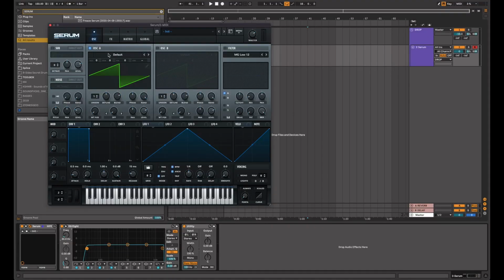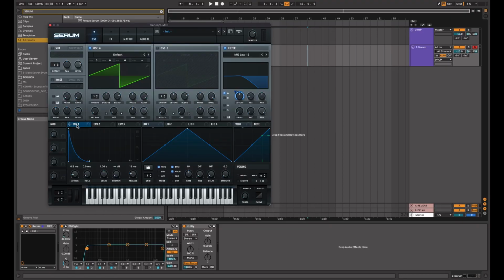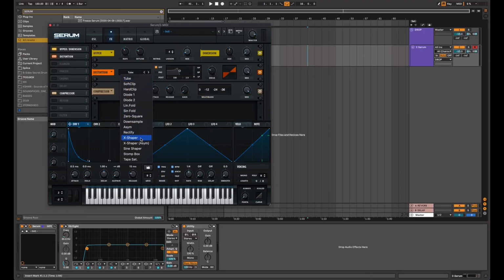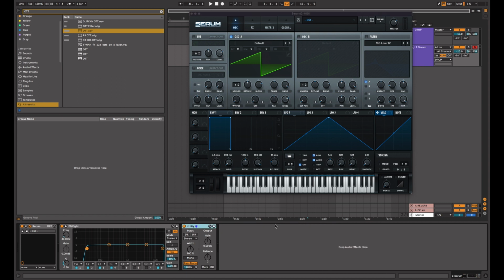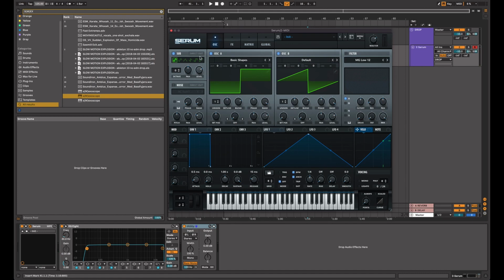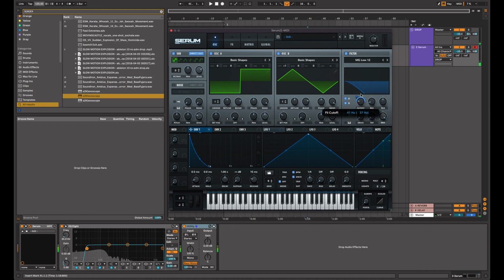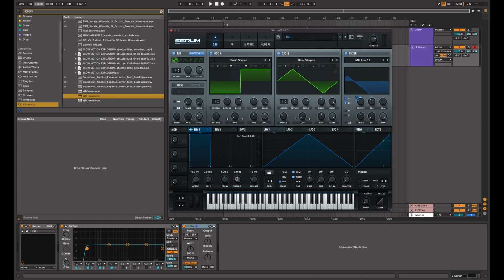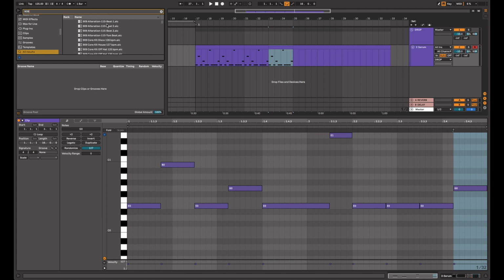HOW TO ACTUALLY USE SERUM! - Tutorial with Ryan Browne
Serum expert, Ryan Browne walks through how Serum works with The Morgue